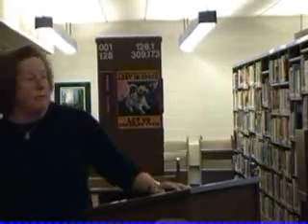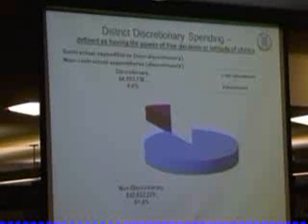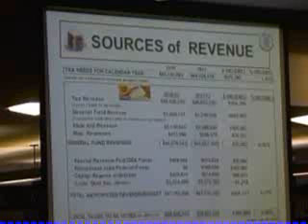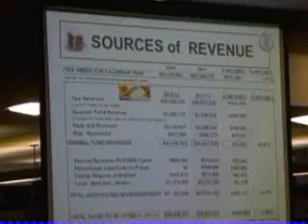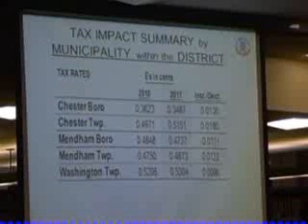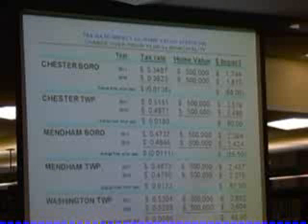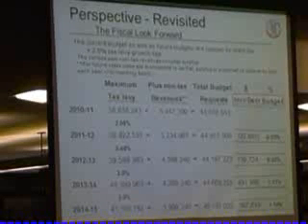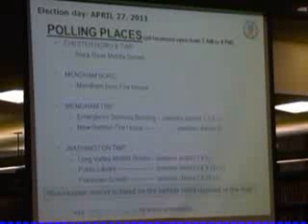WMR BOE MTG March 22 2011 Part 11 of 19